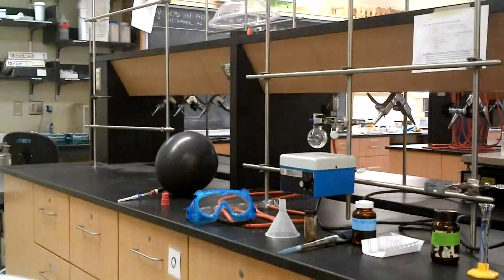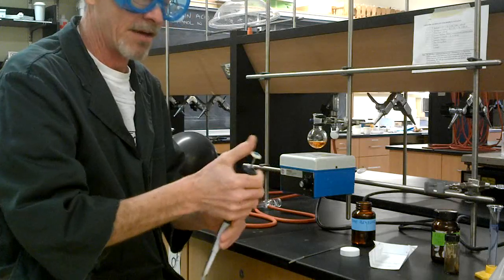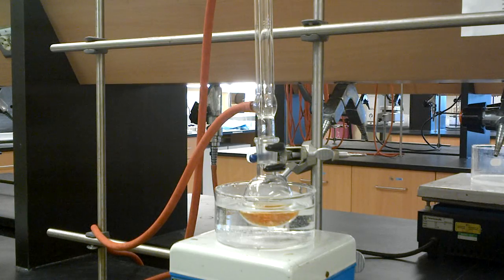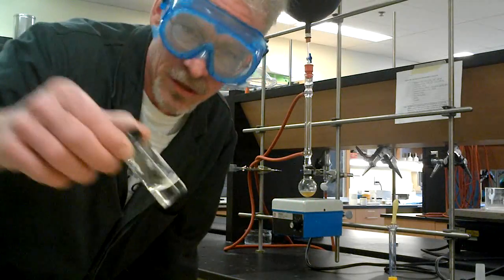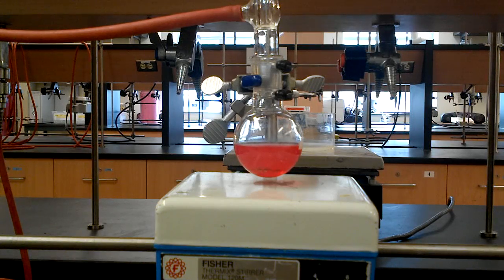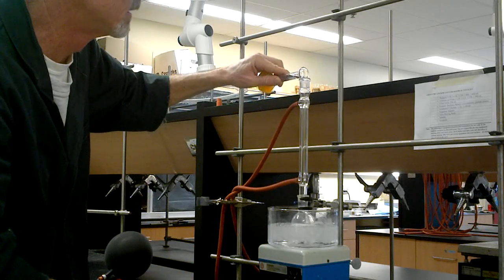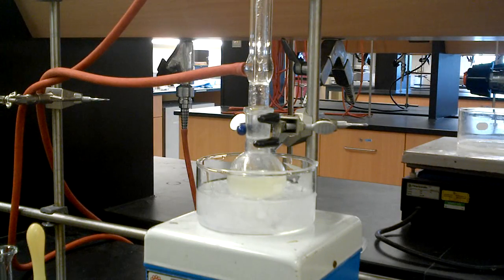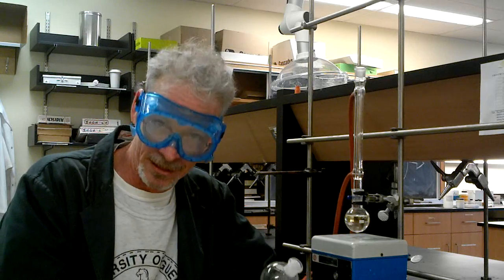Preparation of triphenylmethanol via Grignard, Expt. 8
Chem 2700, Organic Chemistry I, Dept. of Chemistry, University of Guelph. Expt. #8.
Preparation of phenyl magnesium bromide and subsequent reaction with benzophenone.
Please read your lab manual, text and course notes.